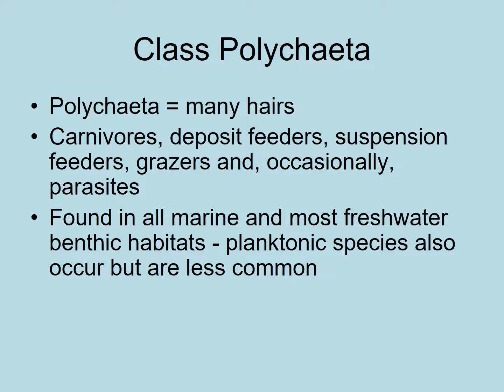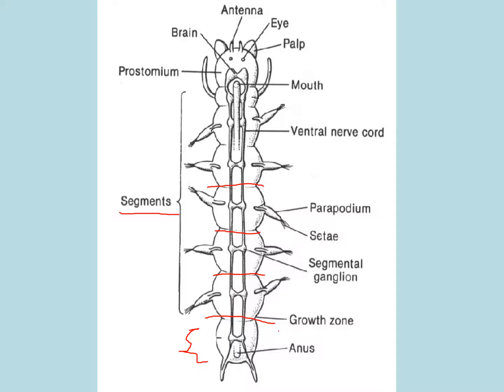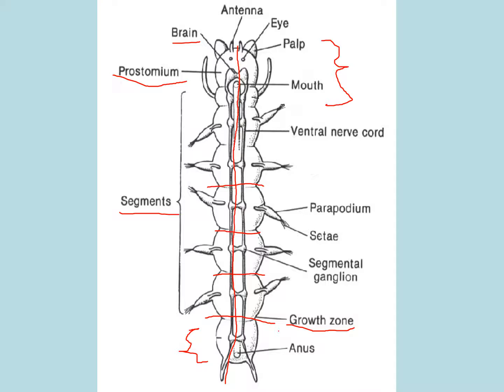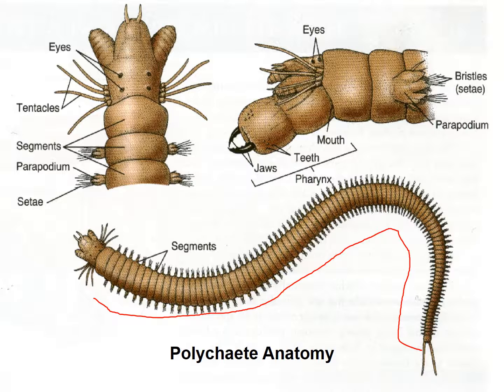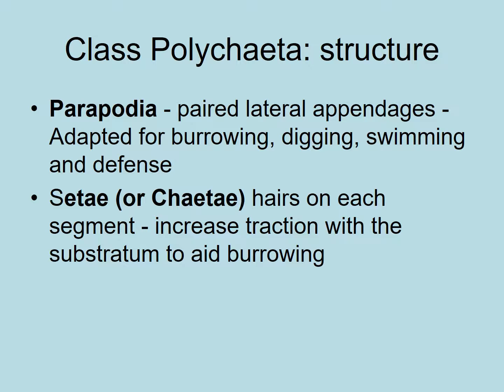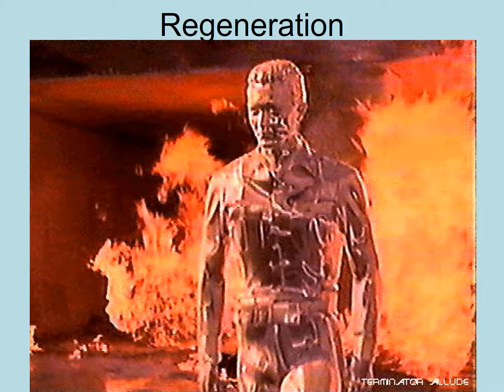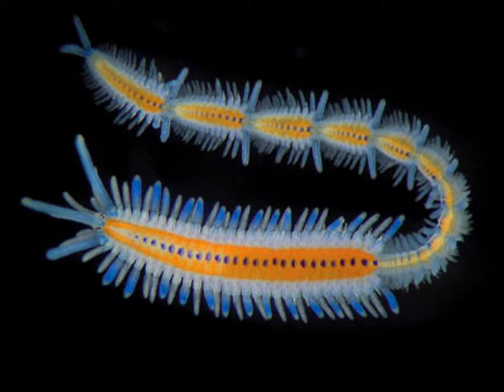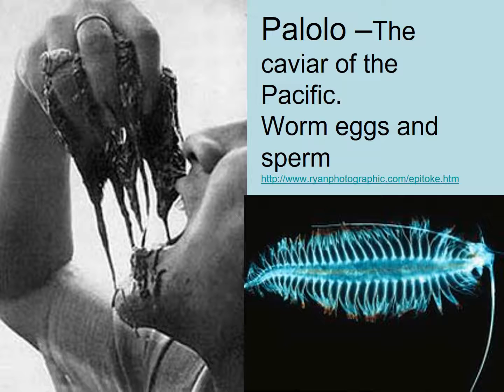Annelida 2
Bay of Plenty Polytechnic Marine invertebrates Annelid 2 video